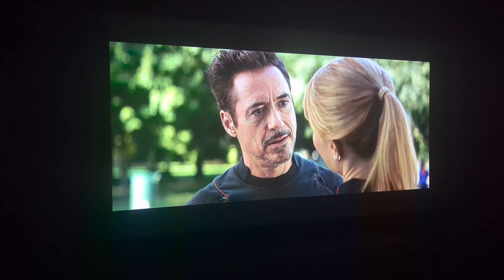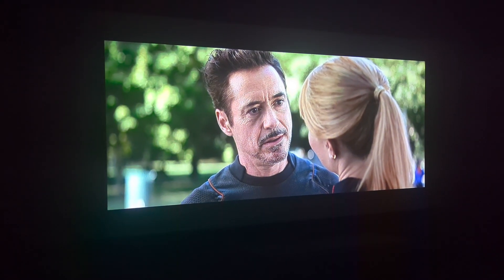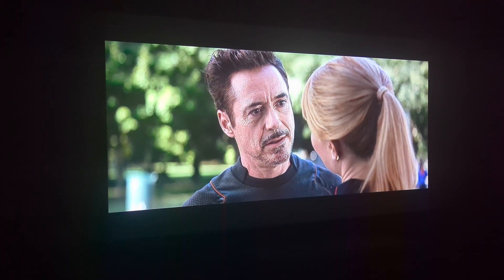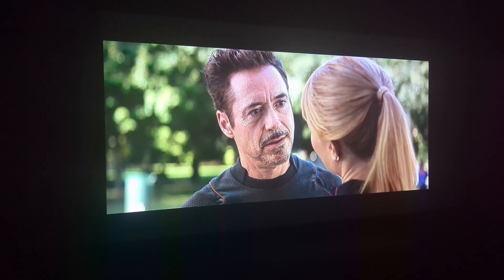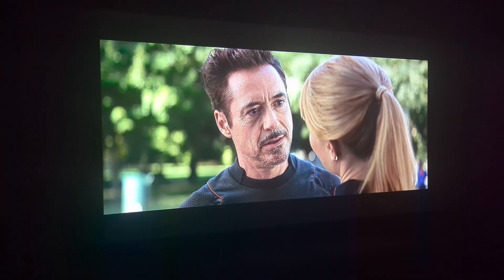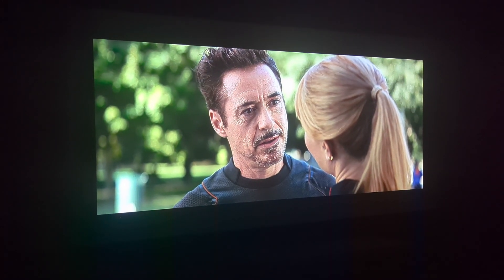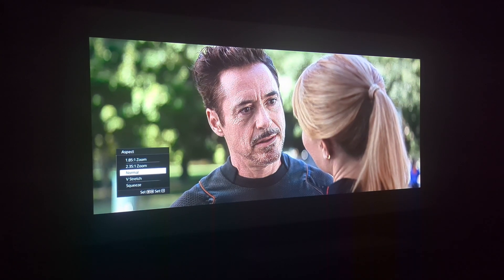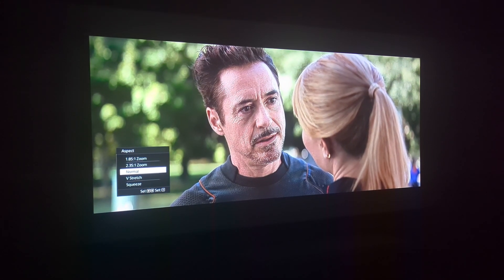Sony VPL 325es Zoom Features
The 325es is a true 4k projector with a resolution of 4,096 x 2,160.  Take advantage of these extra unused pixels by using 2:35:1 zoom and 1:85:1 zoom without losing any of the image and maximizing light usage from your projector.